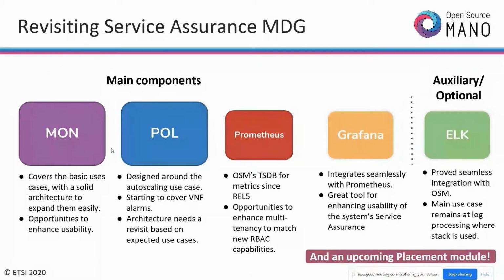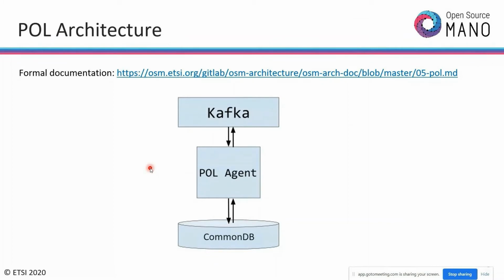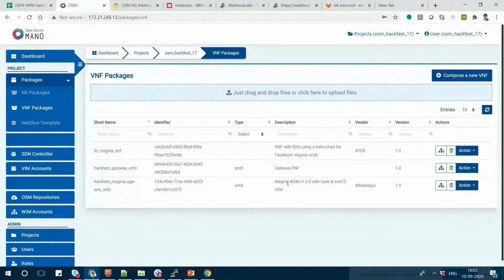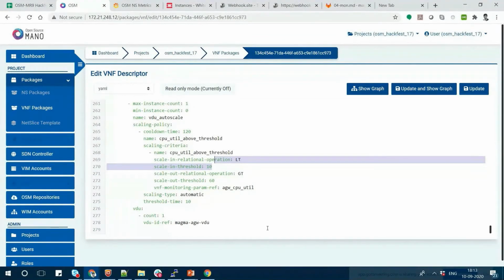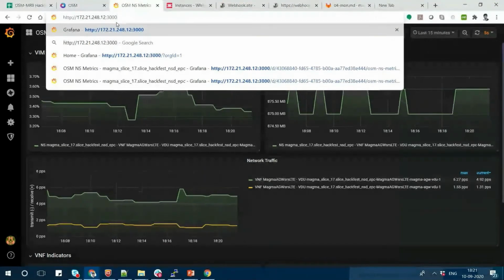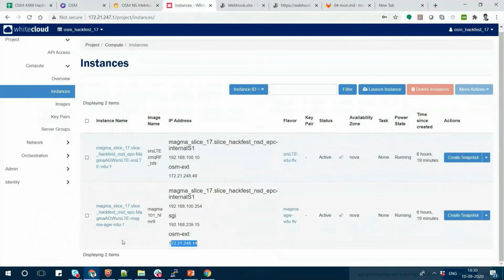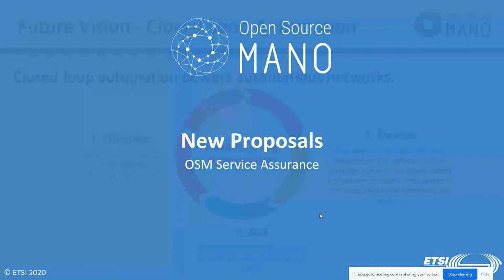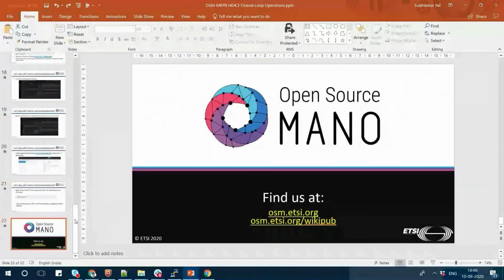OSM-MR#9 Hackfest - HD4.3 Closed Loop Operations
by Subhankar Pal, Altran